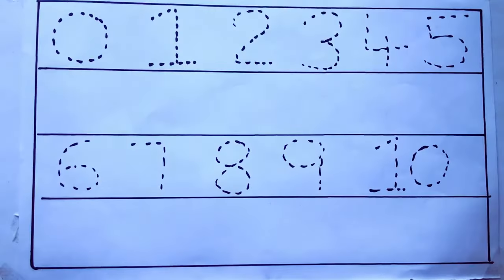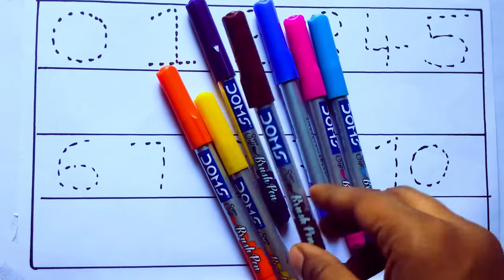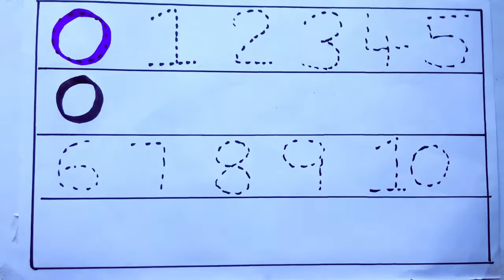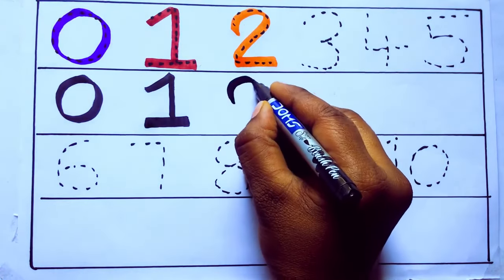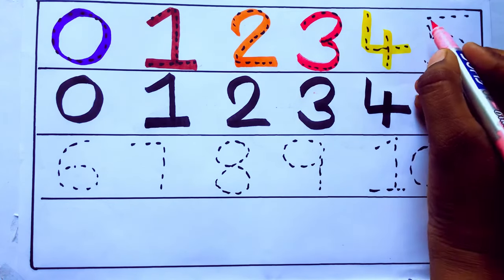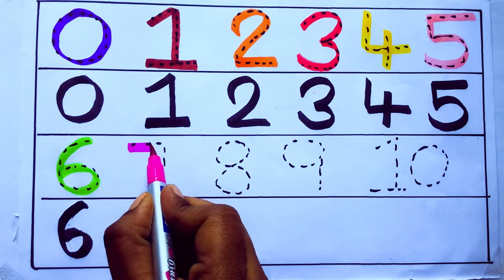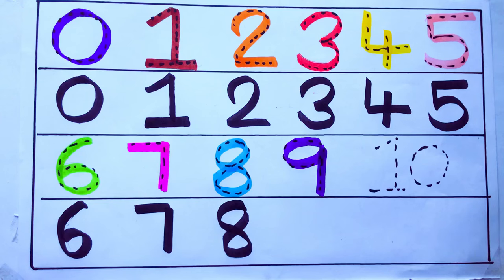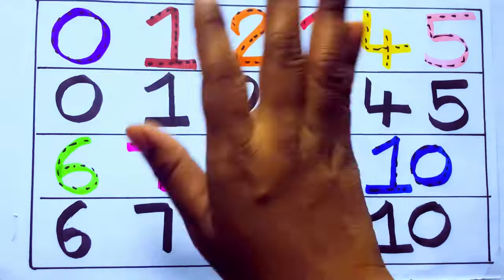Learning the Numbers from 1 to 100 || Easy Learning For Kids and Primary school Kids || 1234